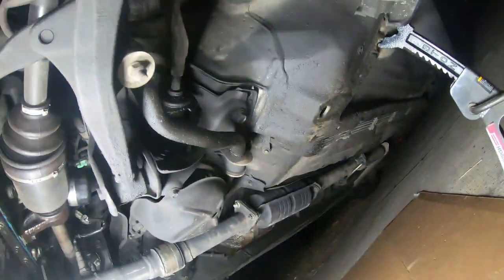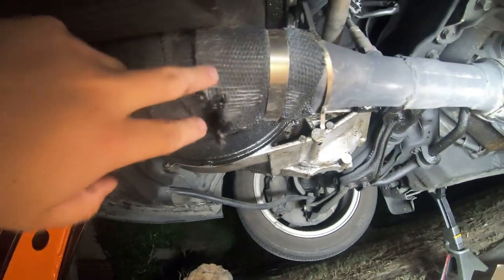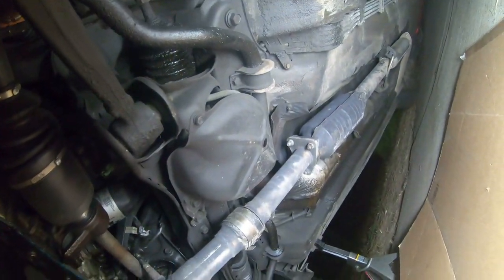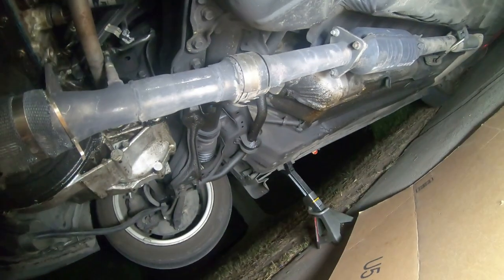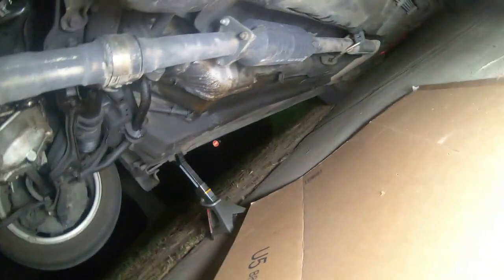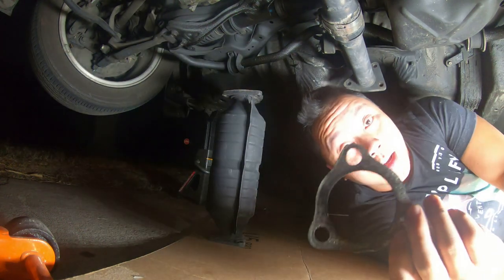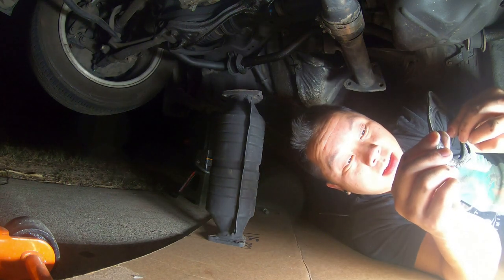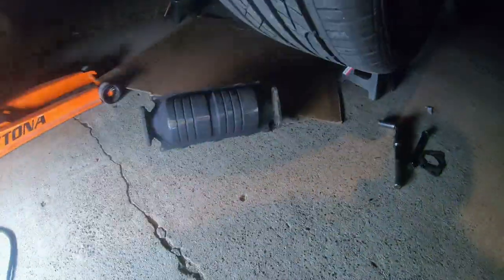94 prelude test pipe install/ Vlog #2!!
Hi everyone thank you again for watching my video!
Just got bored at home and was going to throw my test pipe back on so i decided to record myself :D

If youre interested in that cold air intake heres a link to my ebay account!